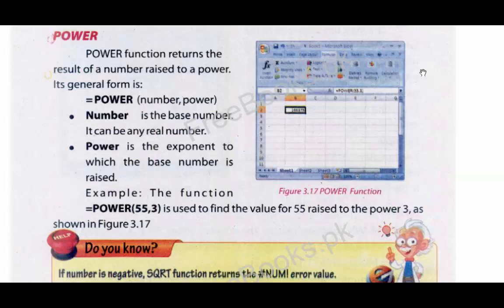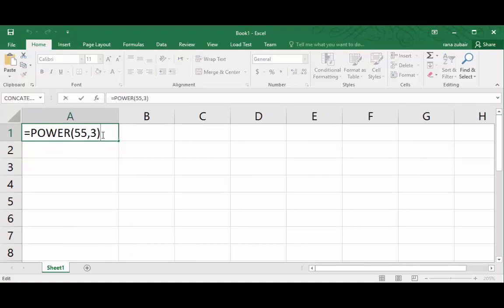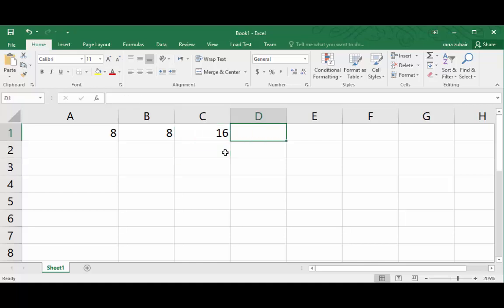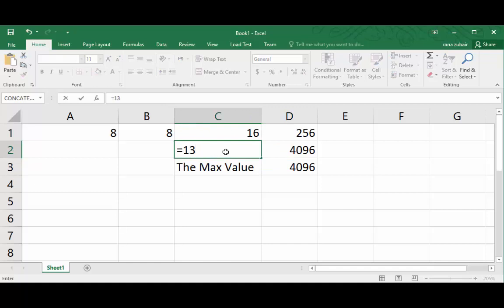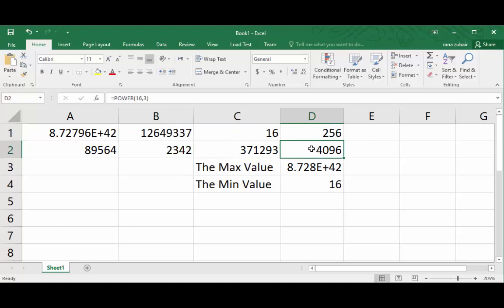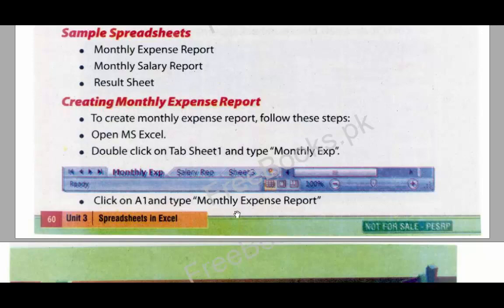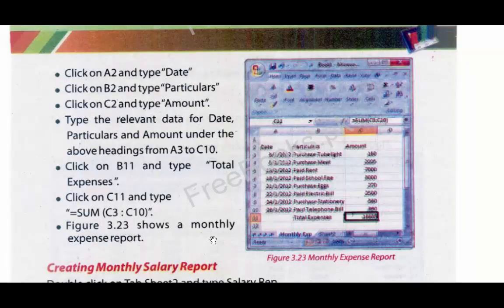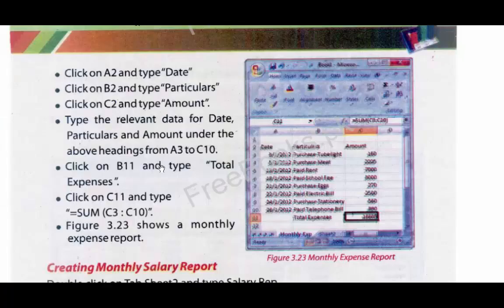Lecture #13 Computer Science 8th Class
This is the thirteenth lecture of computer science for the 8th class according to the new syllabus 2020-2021.